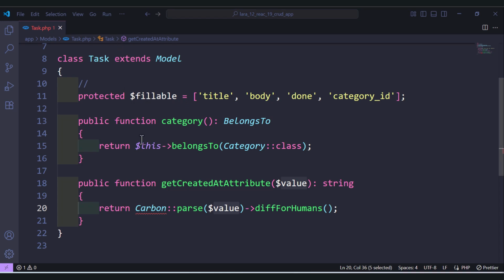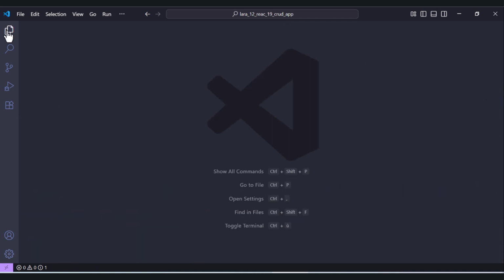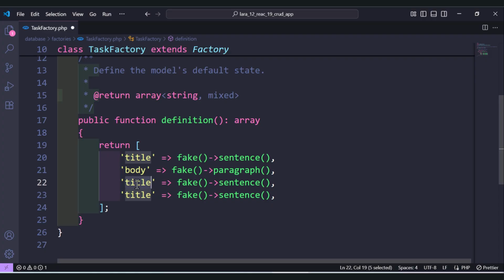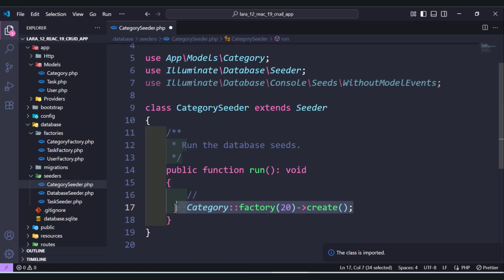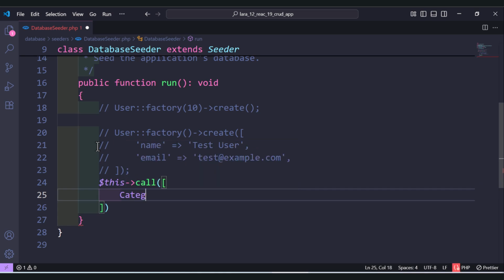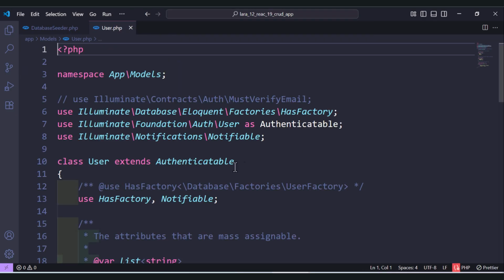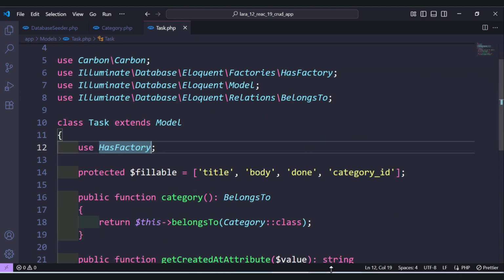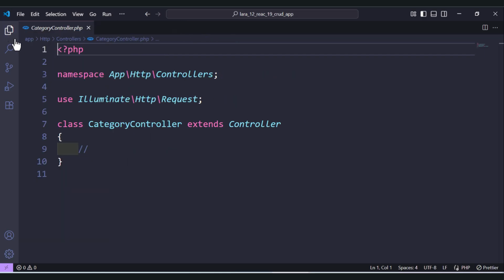Full Stack CRUD App with Laravel 12 & React 19 | Part 2 (Seeding the Database)